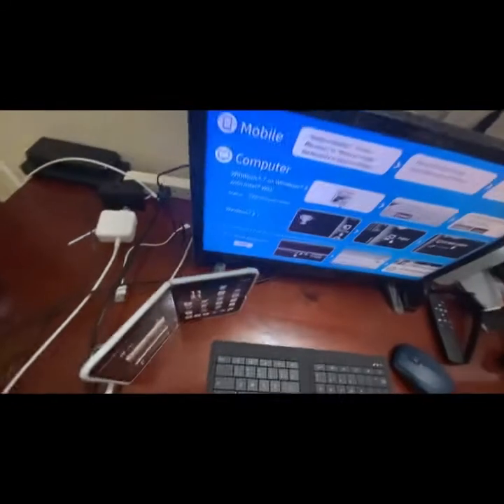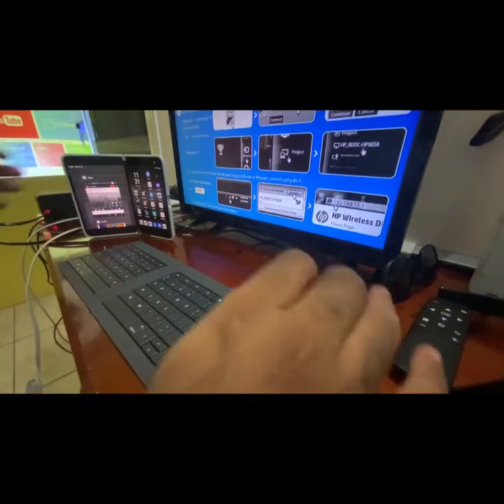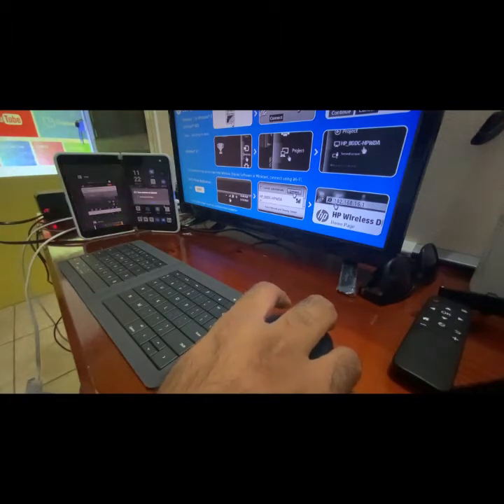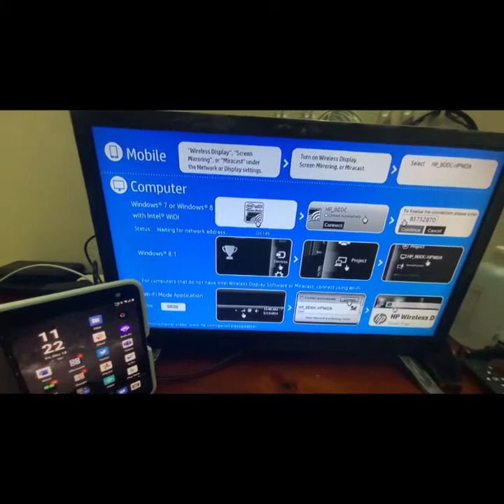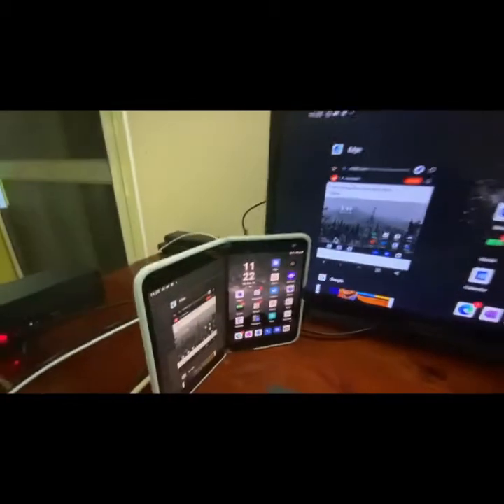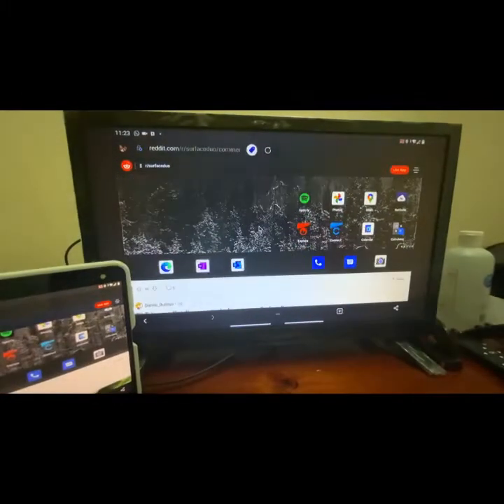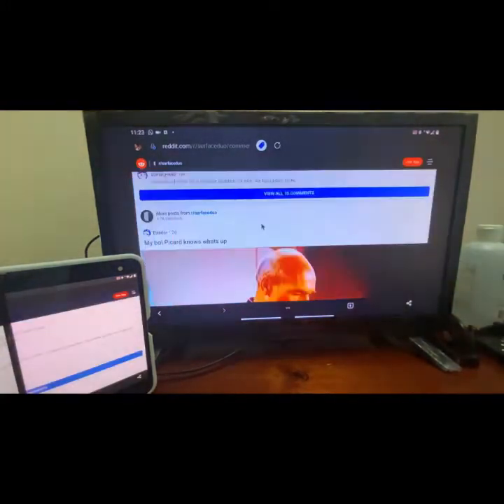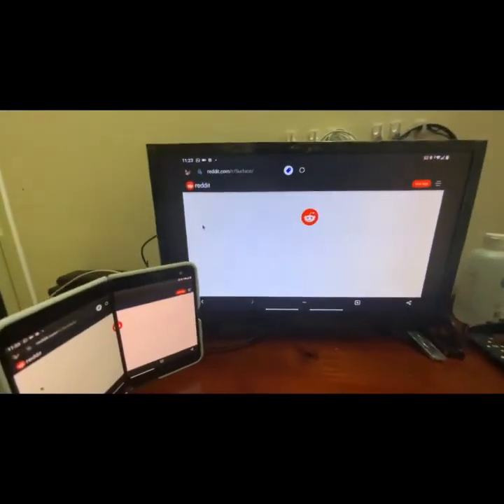Microsoft Surface Duo Screen Cast Wireless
The amazing Microsoft Surface Duo can cast wirelessly to an old Hp SCREEN CAST DONGLE and an old monitor .Get things done !